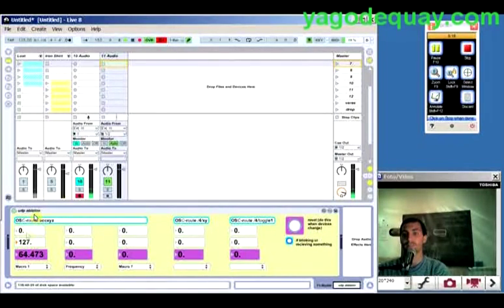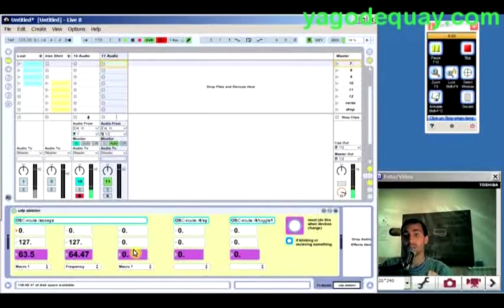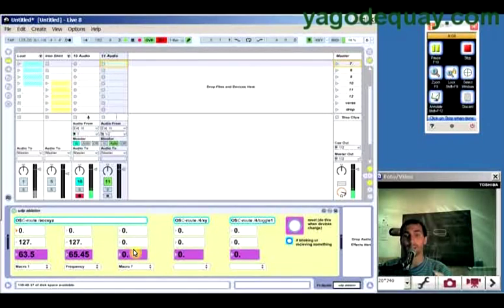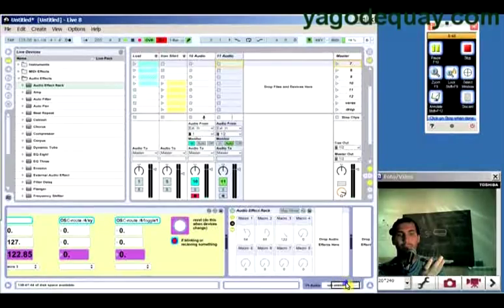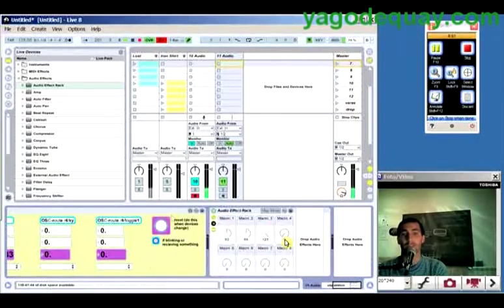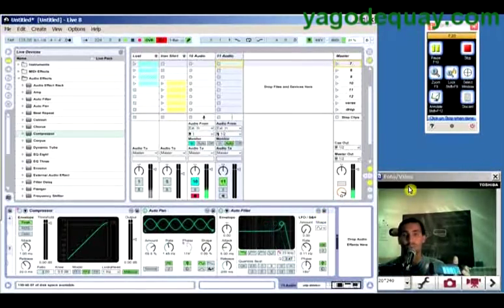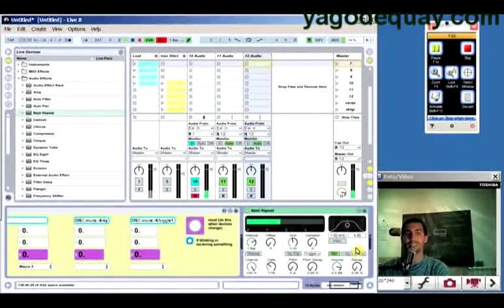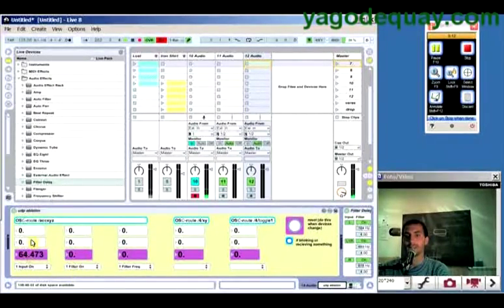Ableton Device Control thru UDP and OSC (w/ download)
"UDP Ableton Device Control" reads from the UDP 9000 port and mapps OSC messages to a device inside Ableton Live. It is unique in that it can accept any kind of OSC input and quickly assign it to parameters on the device attached to it. You can also have multiple versions of the same device on various tracks. All you have to do is drag "udp ableton device control" into a track and add any effect to it's right. Works with any kind of interface that sends OSC, and mac or windows.

btw, I always recommend embedding the effect device u wanna control inside a rack, so u can scale the outputs and control various parameters with one input.